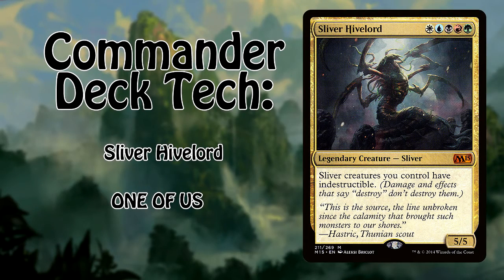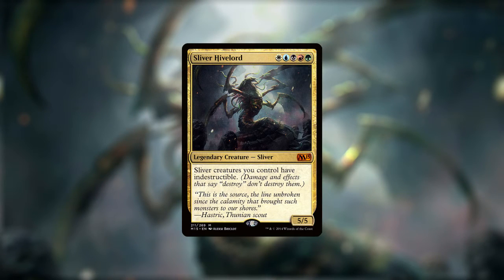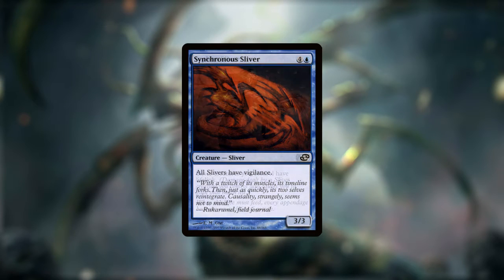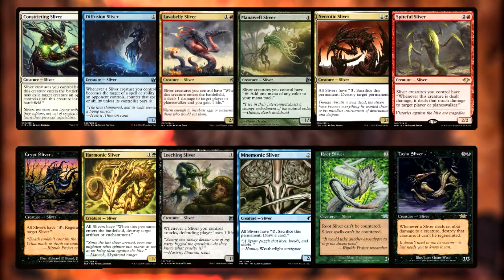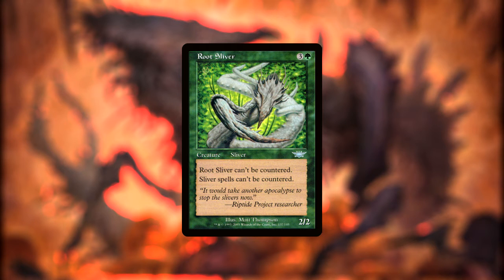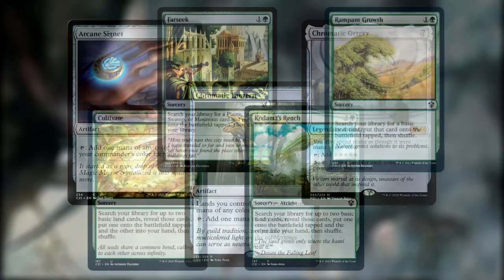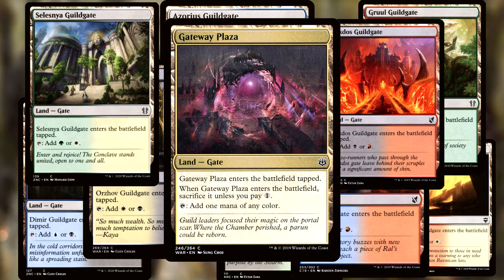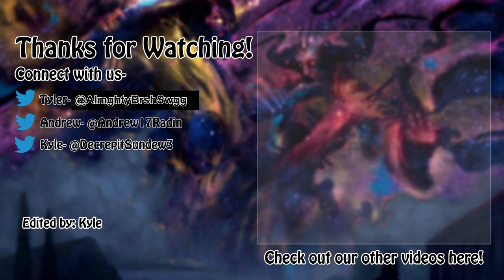Commander Deck Tech | Sliver Hivelord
Tyler breaks out one of his favorite 5 color commanders with the SLIVER HIVELORD!

What are YOUR favorite Slivers?